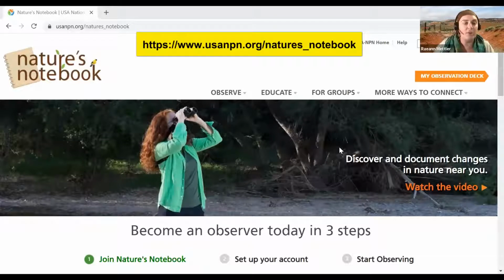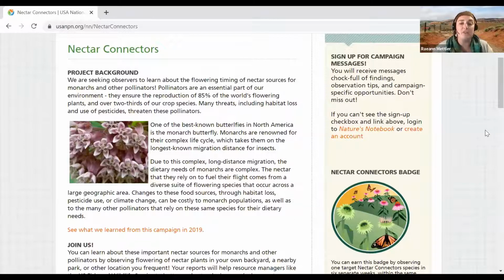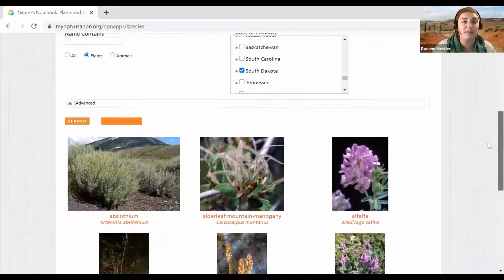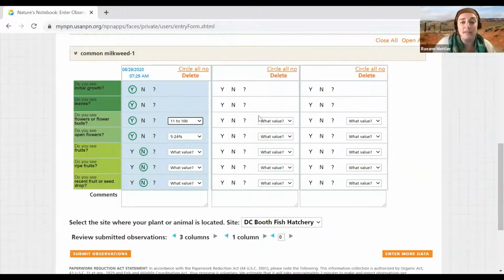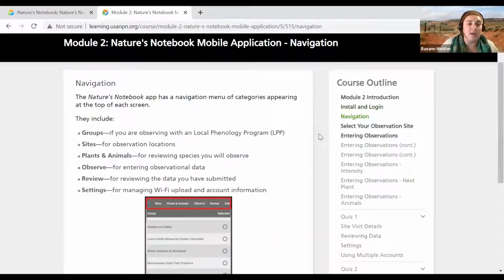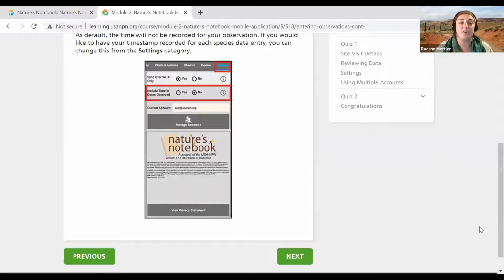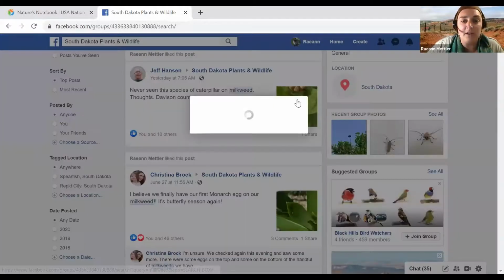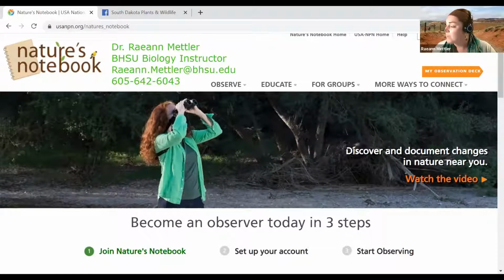Observing Nectar Connectors in Nature's Notebook